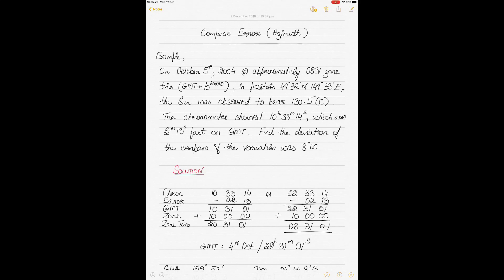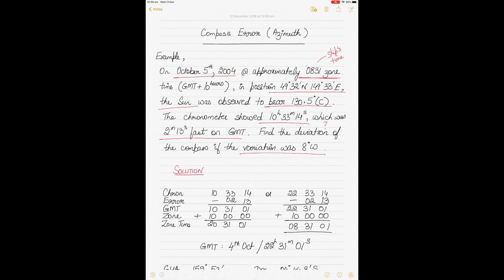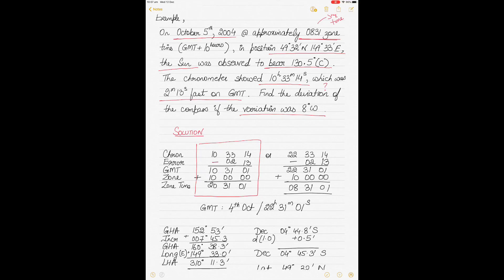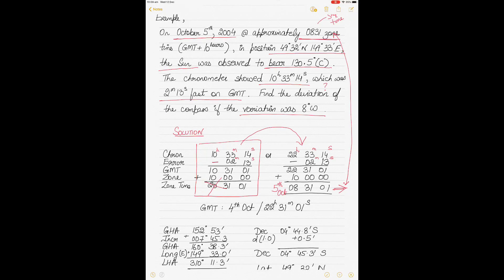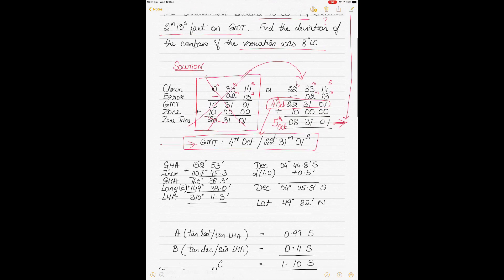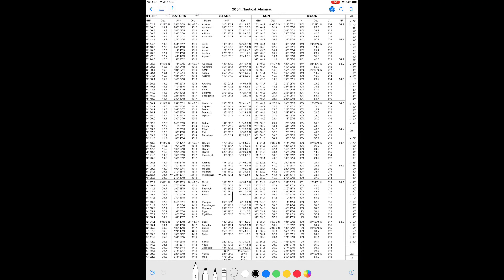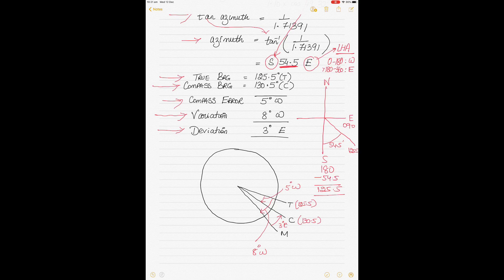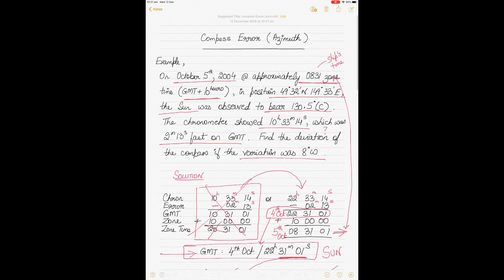Compass error calculation using the azimuth method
Using an example, this video shows how to calculate the compass error of a ship's compass using the azimuth method.